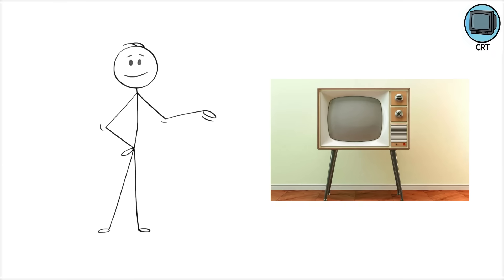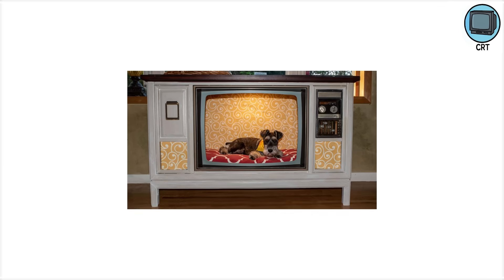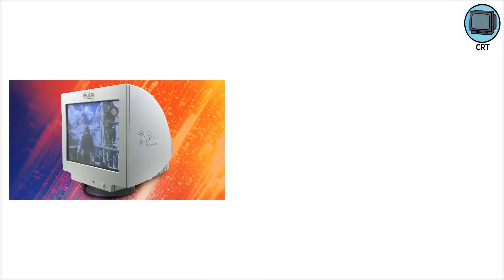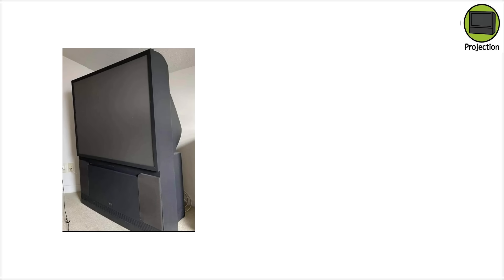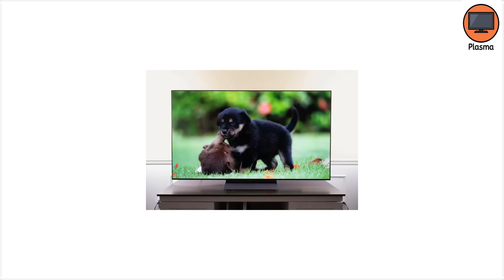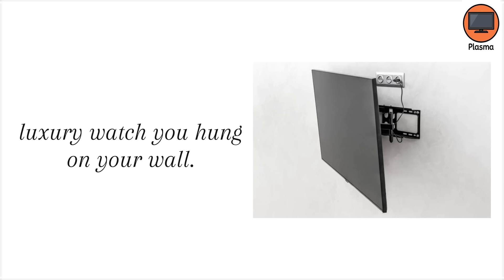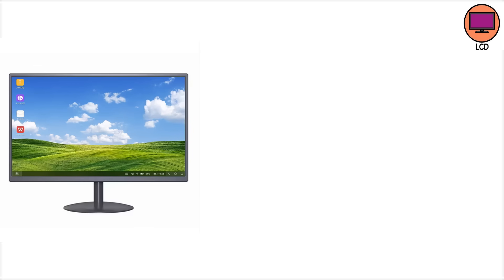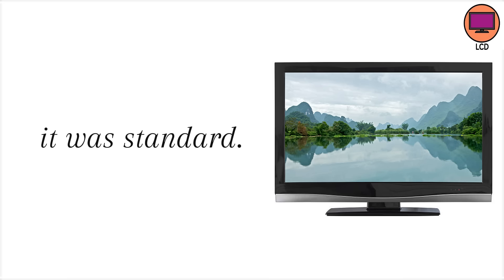Every TV Screen Explained in 12 Minutes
The CRT
The very first commercial televisions of the late 1930s through the post-war boom of the 1950s were all powered by Cathode Ray Tube, otherwise known as CRTs.  RCA introduced one of the first widely available models in 1939 at the New York World’s Fair, and for decades afterward, CRTs were the default. They defined not just living rooms, but broadcast culture itself—everything from the moon landing to I Love Lucy came through a CRT.
CRTs worked by firing electron beams onto phosphorescent glass, lighting up tiny dots that formed images. It sounds complicated, but to most families, it was just the big box in the living room.
The design was bulky—so heavy you risked throwing out your back if you moved it. Families treated these TVs like furniture. Some even had decorative cabinets built around them, making the TV the “hearth” of the house. Still, CRTs had surprisingly crisp images for the time, with deep blacks and rich color that gamers and retro fans still swear by today.
You might remember the curved glass screen, the static shock when you got too close, and that thump sound when you turned it on. And if you ever lost signal? Cue the snowstorm of static that somehow managed to be both terrifying and hypnotic.
Here’s the kicker: despite their clunky looks, CRTs were incredibly reliable. Many lasted decades, far longer than today’s “smart” TVs. In fact, some old CRTs still power on today, making them beloved among vintage collectors. But their size was their downfall. Once flat panels showed up, the days of the living-room behemoth were numbered.
CRTs weren’t just the start of TV—they set the gold standard for picture quality that some argue we still haven’t truly beaten.

Projection TVs
Projection televisions emerged in the 1970s when manufacturers realized people wanted “theater-sized” experiences at home. Early versions were mostly used in schools and auditoriums, but by the 1980s and 90s, home models became popular. Companies like RCA and Sony sold them as luxury items for families who wanted to turn their basement into a mini-theater.
Projection TVs used three separate CRT projectors (red, green, blue) that projected images onto a mirror, which then reflected onto the front screen. The result? A massive picture that looked like a movie theater in your living room.
The tradeoff: you had to sit directly in front of them. Move a little off-center and the picture washed out like an old Polaroid. Brightness wasn’t their strong suit either—you basically had to dim the lights like you were setting up for a date night just to see the screen clearly.
And then there was the size of the cabinet itself. Projection TVs were huge—deep, boxy things that hogged half the wall. Families arranged couches around them like altars. Moving one? Forget about it—you’d need a whole squad and maybe a chiropractor on speed dial.
But the size? Unmatched. If you were the house on the block with a projection TV, people wanted to come over for the Super Bowl or the new VHS release. It wasn’t just about watching—it was about hosting.
Projection TVs taught us the thrill of “big-screen” viewing at home—even if it meant squinting at a washed-out image half the time.
Plasma TVs
Plasma TVs hit the market in the late 1990s, with Fujitsu and Pioneer leading the charge. For the first time, consumers could buy screens larger than 40 inches that weren’t the size of a washing machine. By the early 2000s, plasma was the TV of choice for high-end home theaters.
Plasma screens used tiny gas-filled cells that lit up when electricity ran through them, producing vibrant colors and rich contrast.
For many, plasma was the dream TV. The picture looked cinematic, blacks were deep, and colors popped in a way CRTs couldn’t match. They also had wide viewing angles, so you didn’t have to fight for the “good seat” anymore. Suddenly, family night didn’t mean someone was stuck on the floor craning their neck.
The downside? Burn-in. If you paused a DVD too long or left a video game HUD up for hours, you’d see “ghost” images burned into the screen. And they weren’t cheap—the first plasma screens cost as much as a small car. Owning one was almost a flex, like having a luxury watch you hung on your wall.
Still, plasma TVs changed living rooms. For the first time, a TV wasn’t a bulky piece of furniture—it was sleek, wall-mounted art. Walking into a home with one felt like stepping into the future. Even the “buzzing” sound some models made became part of the charm.
Plasma screens were the first TVs that actually looked cool even when they were turned off.
LCD Liquid Crystal Display
Although LCD tech was invented in the 1960s for calculators and watches, it didn’t become mainstream for televisions until the early 2000s. By 2007, LCDs outsold plasmas, marking the first major consumer shift away from gas-based displays.
Instead of glowing phosphors or plasma gas, these screens used liquid crystals that twisted to block or let through backlight.